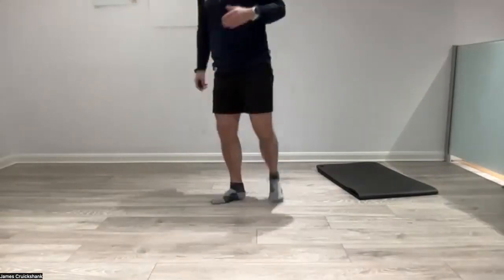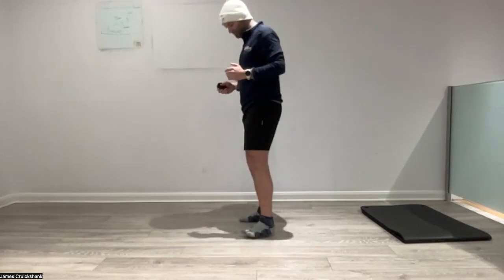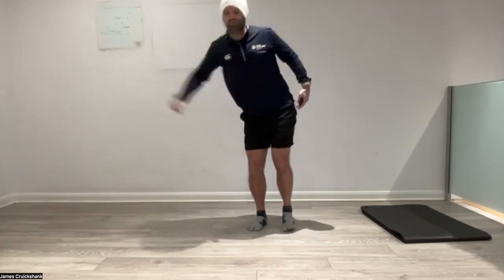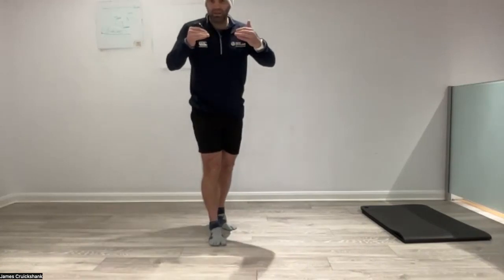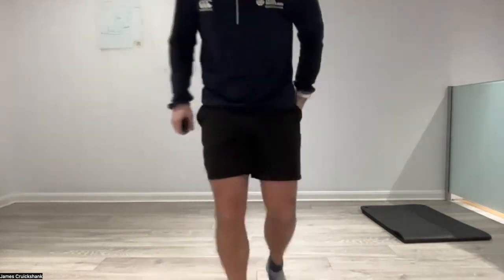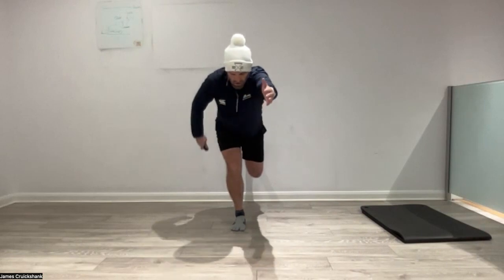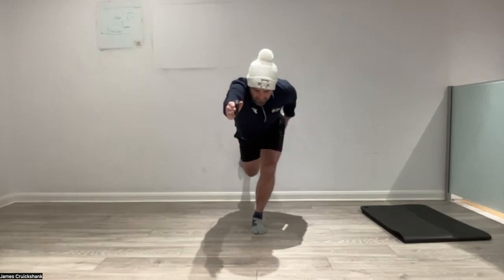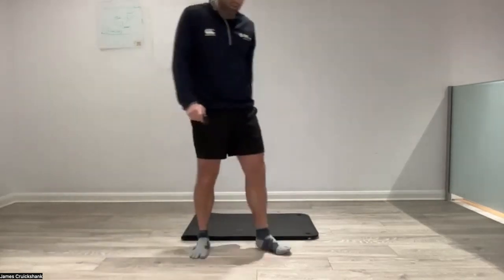Reaching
In this video, we will explore the concept of being outwith base of support, which refers to the state of imbalance when the body's center of gravity moves outside the boundaries of the feet or the base of support. This can lead to falls and injuries, particularly in older adults or people with certain medical conditions. Our expert physiotherapist will explain the mechanics of balance and how to recognize when you are out of balance. We will also share practical tips and exercises to help you improve your balance and prevent falls, including proprioceptive training, balance drills, and more. Whether you are an athlete looking to enhance your performance or someone who wants to feel more confident and stable in daily life, this video is for you. Join us on this journey towards mastering your balance and achieving optimal physical health and well-being.